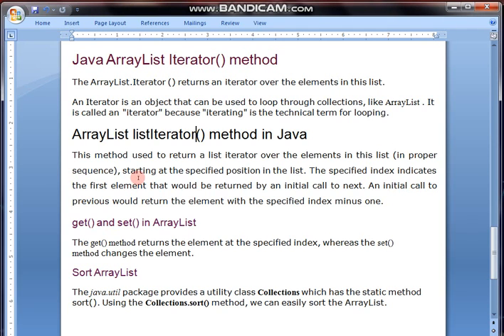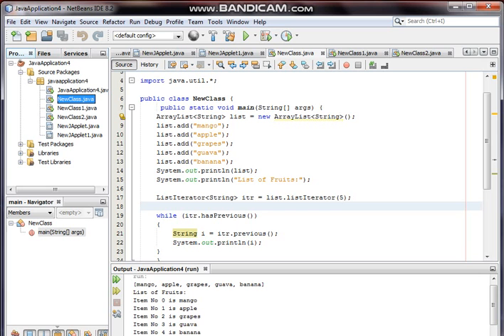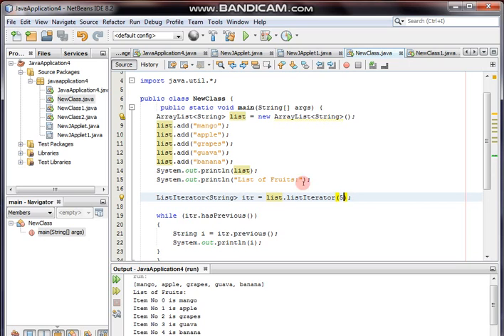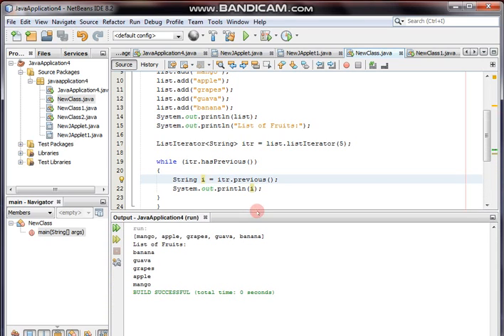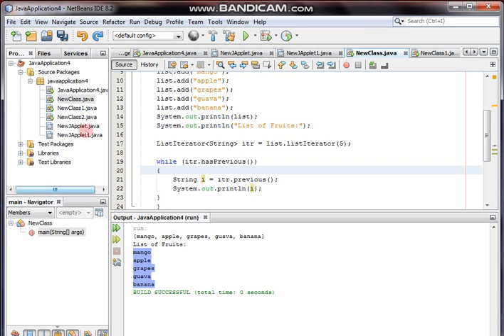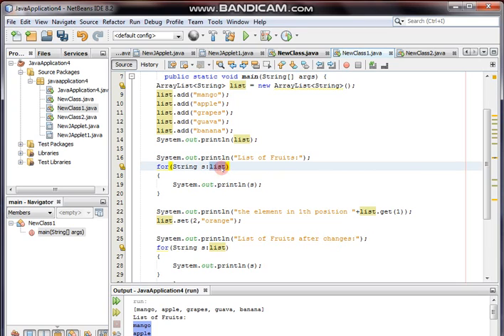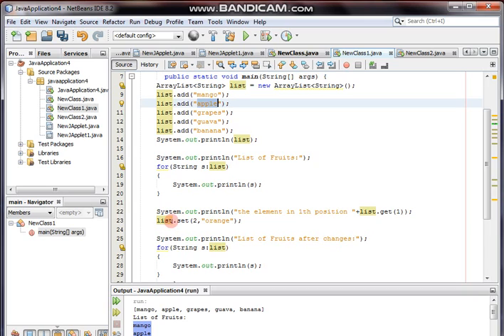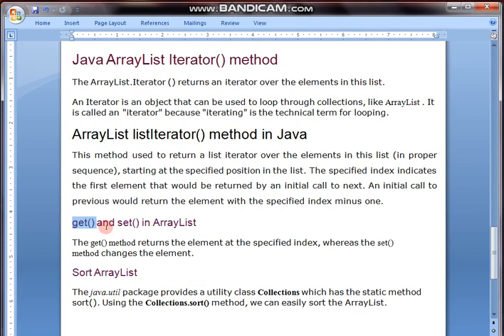Java ArrayList | ArrayList class with Iterator object Part 2